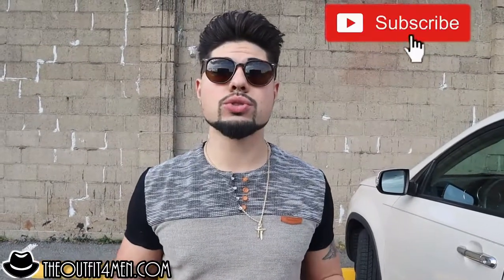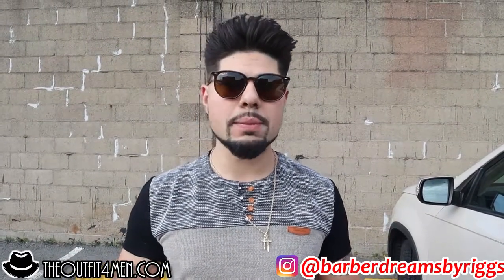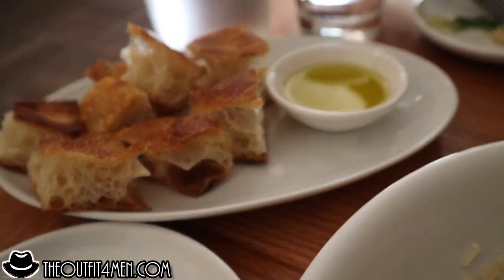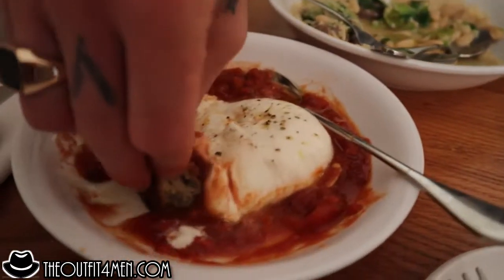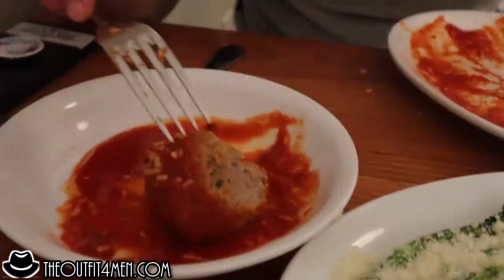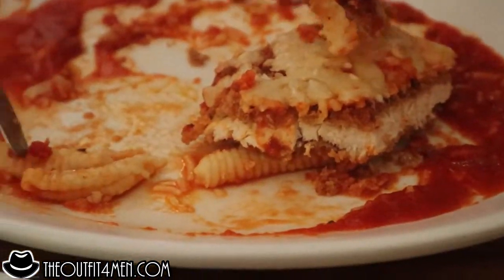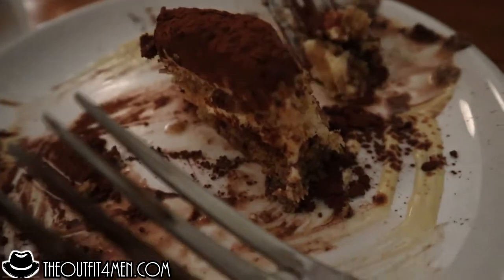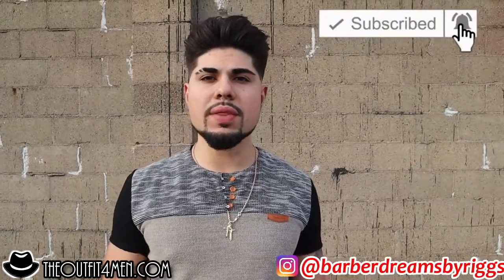Italians Try Leo Greta's (Food Review)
Follow @barberdreamsbyriggs for more cuts & videos

The Outfit
The Campagna Clay
NOW AVAILABLE